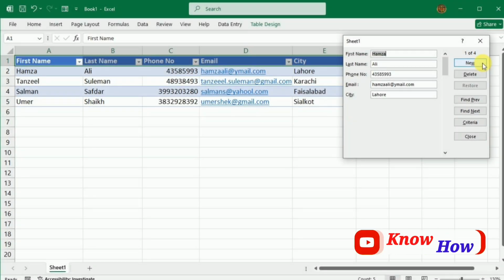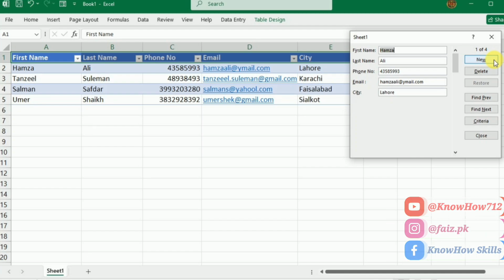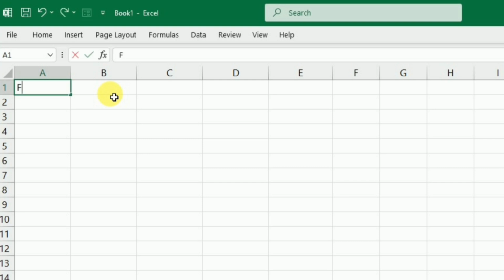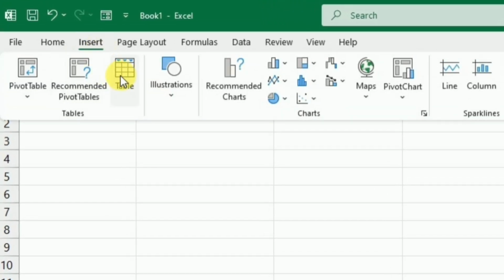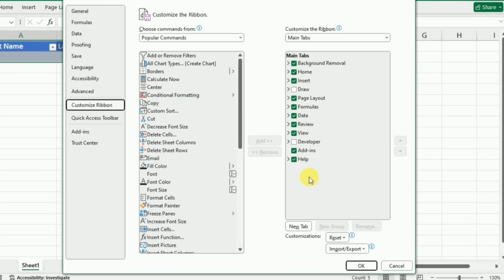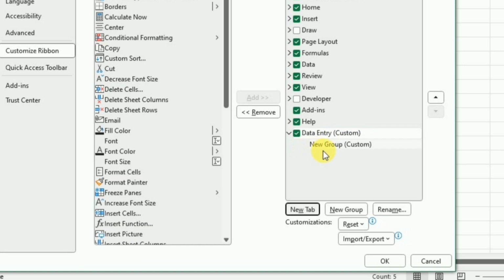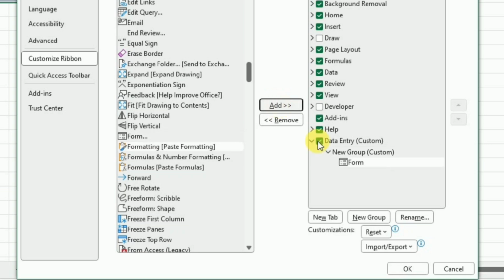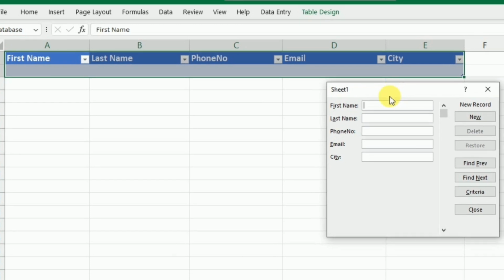How to Use the Form Option for Easy Data Entry in Excel | Excel Tutorial for Beginners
In this tutorial, learn how to use the **Form Option** for fast and efficient data entry in **Microsoft Excel**. The Form feature allows you to quickly input, view, and manage data in a user-friendly form layout, making it perfect for anyone dealing with large datasets. Whether you're a beginner or an experienced Excel user, this video will show you how to streamline your data entry process and save time.

In this video, you’ll discover:
- How to activate and use the **Form Option** in Excel
- Practical examples of using forms for data entry
- Tips to enhance your data entry efficiency
- How to manage large datasets with ease